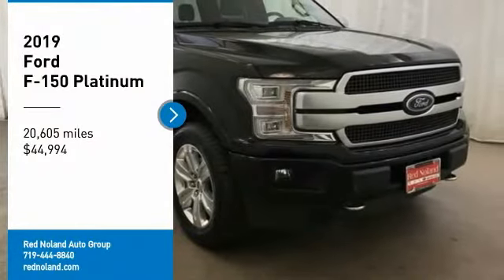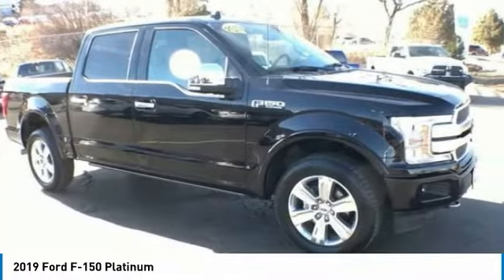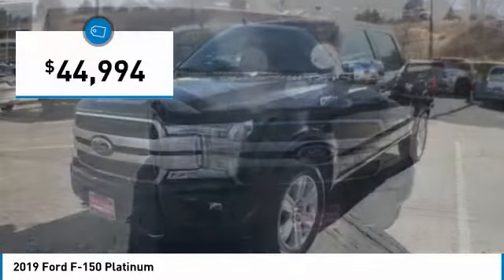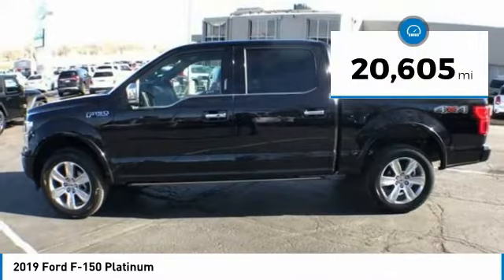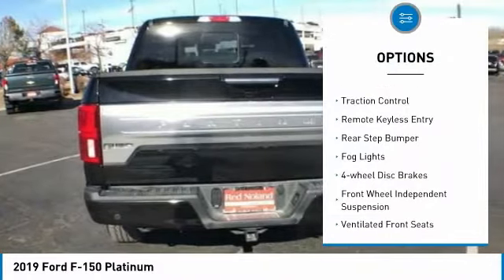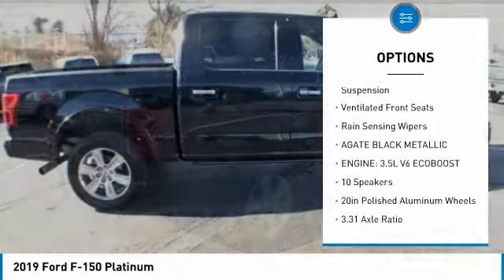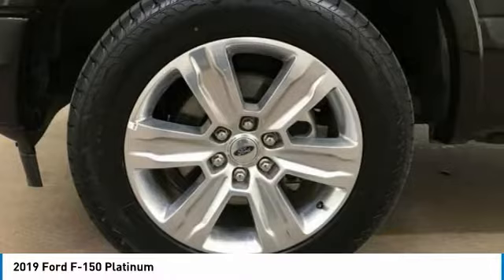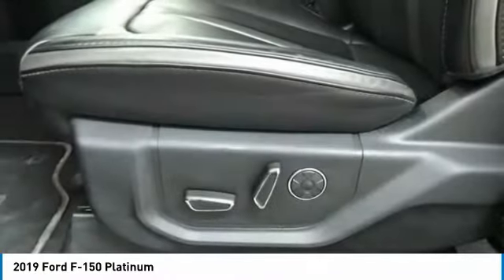2019 Ford F-150 UPC11134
2019 Ford F-150 Platinum

HUGE SAVINGS!! Just arrived  this used 2019 Ford F150 Platinum is ready to roll.  An absolute stunner  this used F-150 is looking for you.  Original MSRP was over $60 thousand dollars.  Power running boards  navigation  heated/cooled seats  and more...so much more.  Call the Red Noland Pre Owned Center today for your exclusive showing.  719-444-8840CARFAX One-Owner. Clean CARFAX. ABS brakes  Compass  Electronic Stability Control  Emergency communication system  Equipment Group 700A Base  Front dual zone A/C  Heated door mirrors  Heated front seats  Heated rear seats  Illuminated entry  Integrated Trailer Brake Controller  Low tire pressure warning  Navigation System  Remote keyless entry  Traction control.Located in Colorado Springs CO  and serving Castle Rock  Highlands Ranch  Pueblo  Pueblo West  the greater Denver area  and Southern Colorado.